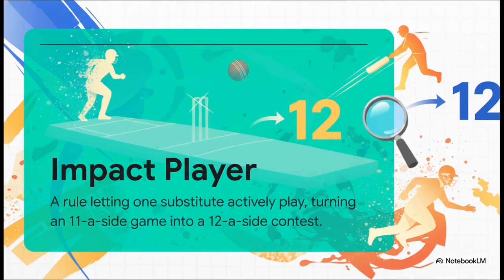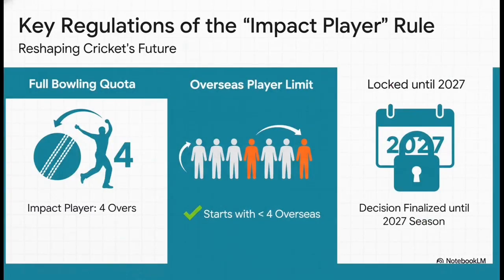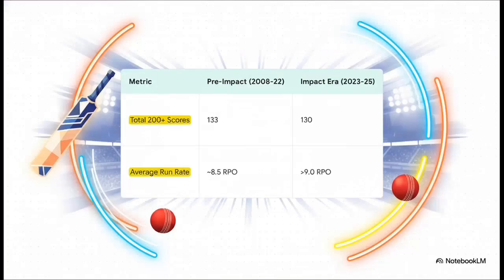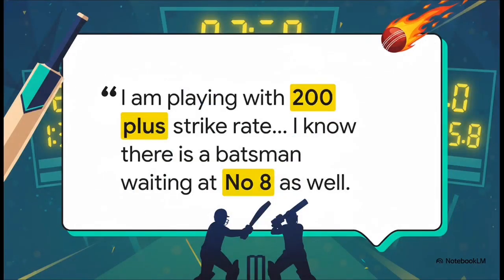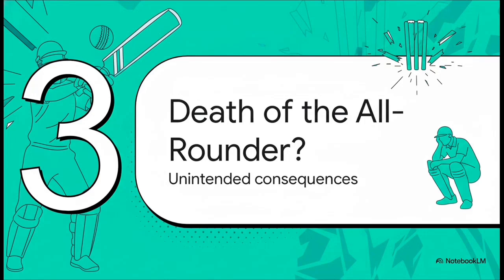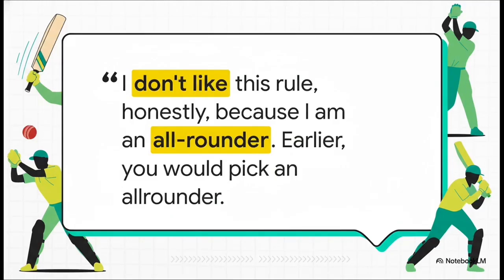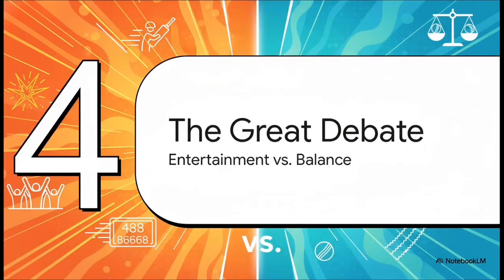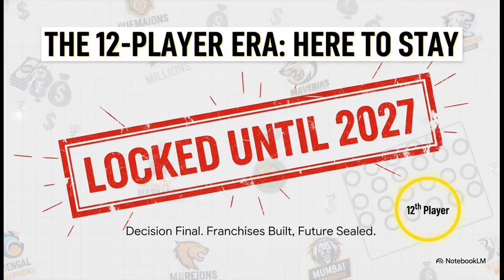IPL’s Impact Player Rule Explained: Run Apocalypse or Game Breaker?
We explain the IPL’s “Impact Player” rule as a tactical substitution that effectively makes T20 a 12-player strategy: captains name five substitutes at the toss and can replace one player at a break in play, with the replaced player unable to return. The impact player can bat or bowl and even deliver a full four-over quota, with limits on substituting overseas players. It argues this rule has fueled a major scoring boom—teams have crossed 200 runs 130 times in the last three seasons versus 133 times in the prior 15 years—along with rising run rates and a jump from 18 to 52 season totals of 200+ scores. The script highlights debate that the rule encourages aggressive batting but may reduce the value and development of all-rounders, though officials say it stays until at least 2027.

Timestamps
00:00 Impact Player Era Begins
00:32 Scoring Boom Explained
01:17 How Impact Player Works
02:12 Rule Details and Limits
02:43 Run Apocalypse Stats
03:44 Why Batters Go Hard
04:08 Death of All Rounders
05:30 The Great Debate
06:25 Future of the Game